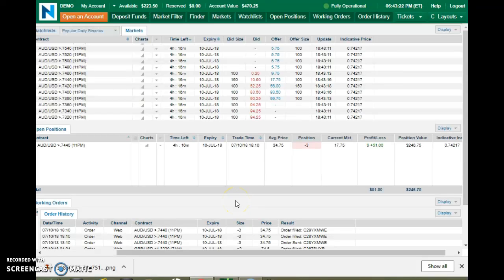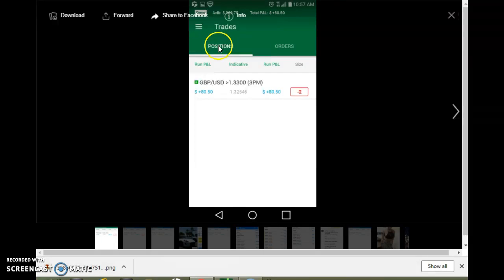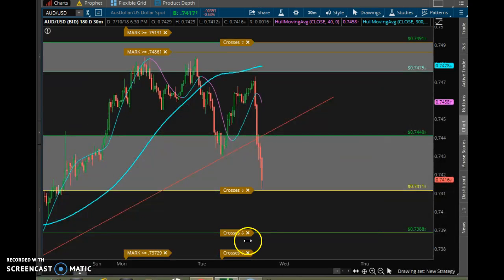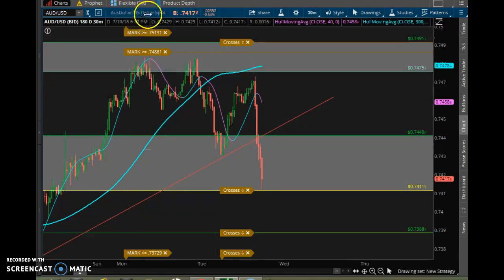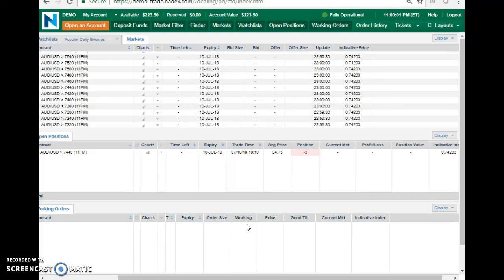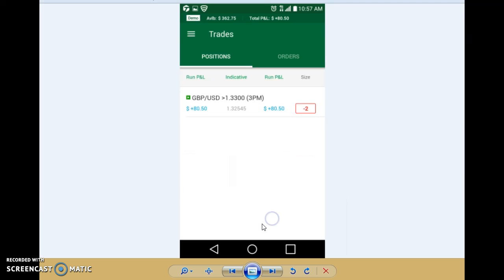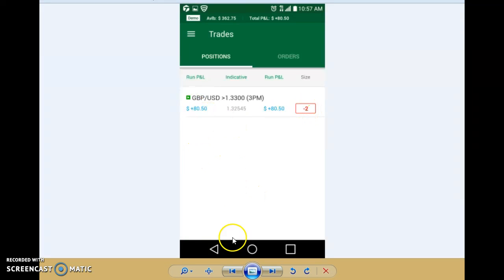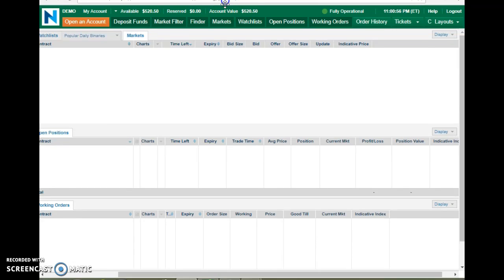A/U victory with trading discrepency on nadex